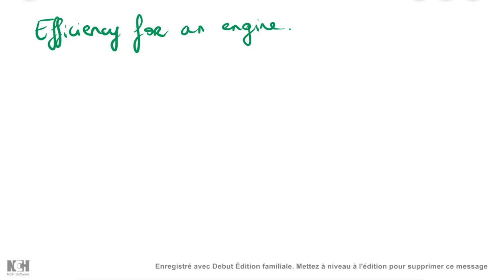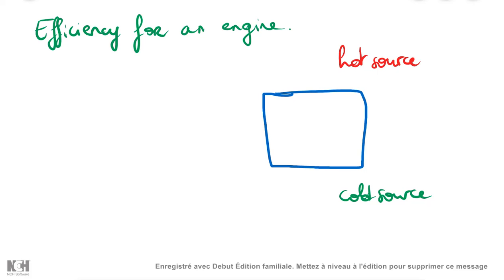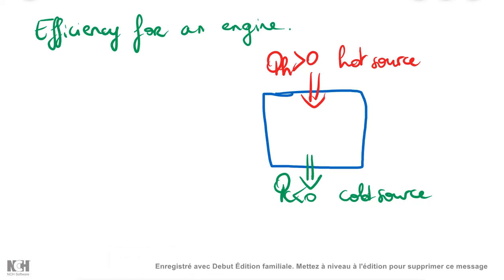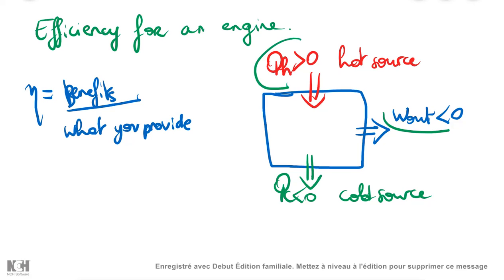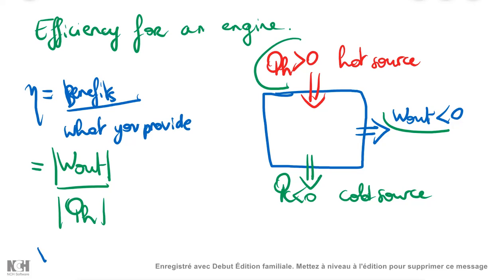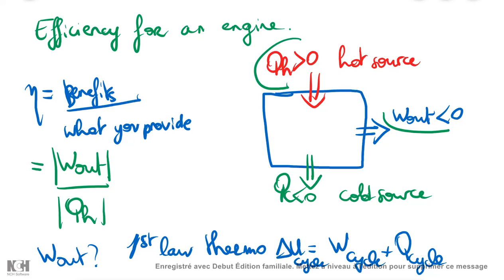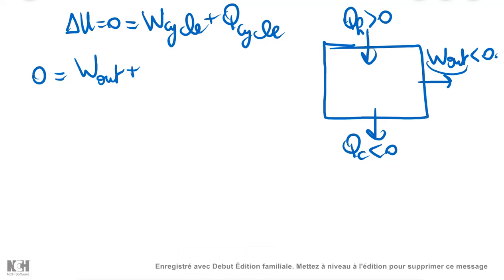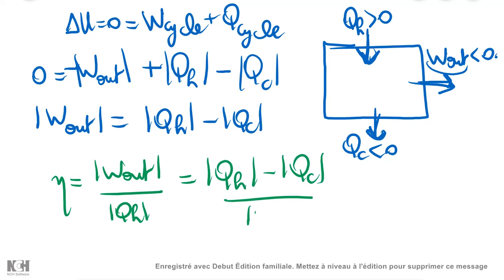MEMO couse/ exercise correction for efficiency calculation of an engine / Thermal machine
Exemple of application of the calculation of the efficiency for an engine motor thermal machine
Same video in french: